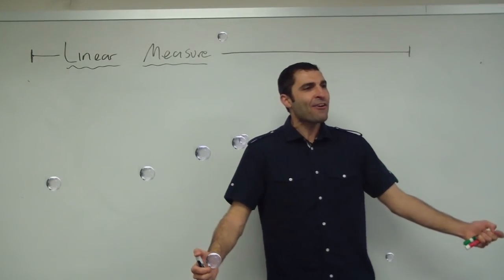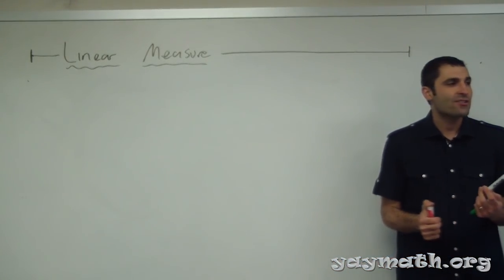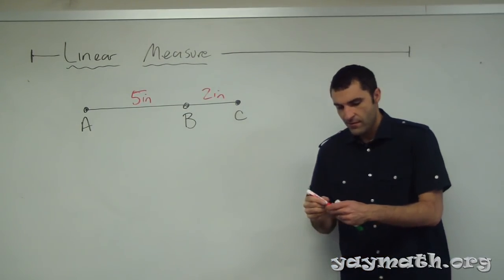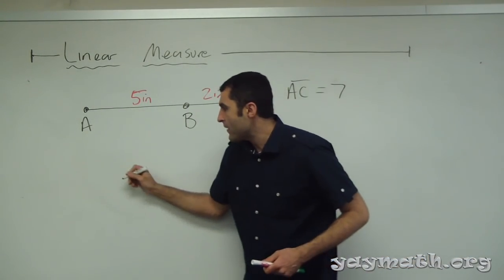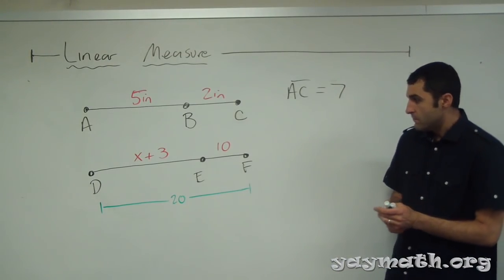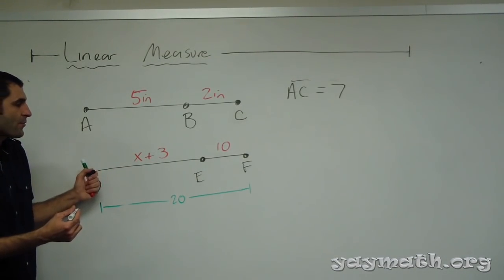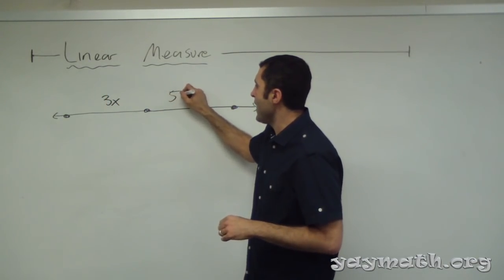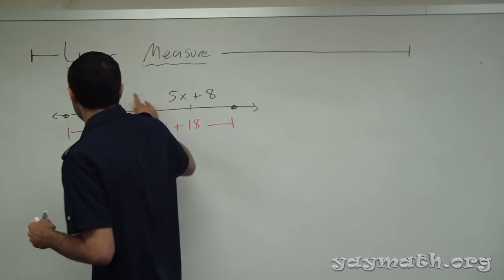Geometry - Linear Measure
What is linear measure? Well, it's lines, and it's... measure. (vocal fry). Basically, if you cut up a line into pieces, and add them up, then it all adds up to the full length again. We're in summer school, exploring how to solve equations of lines and line segments. Curious class... and curious life... YAY MATH!

Learning should be always be fun and connective. for
○ all videos
○ free quizzes
○ free worksheets